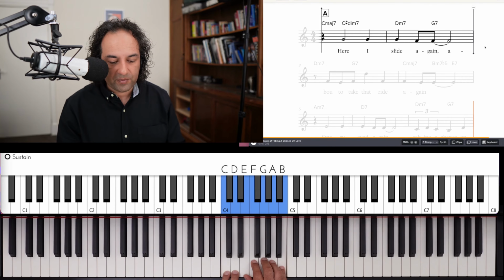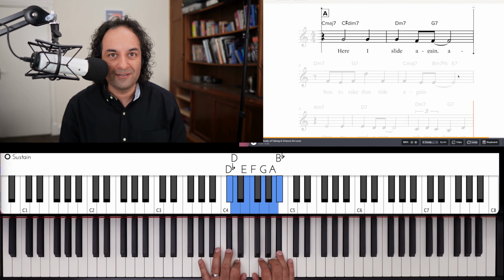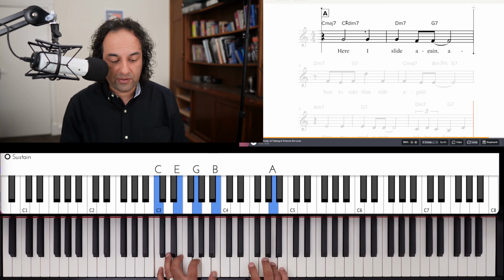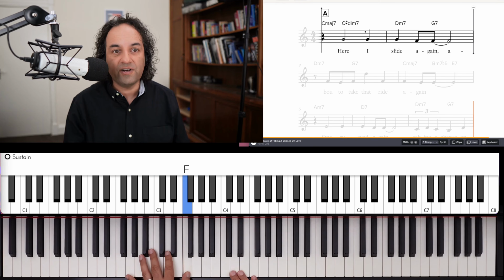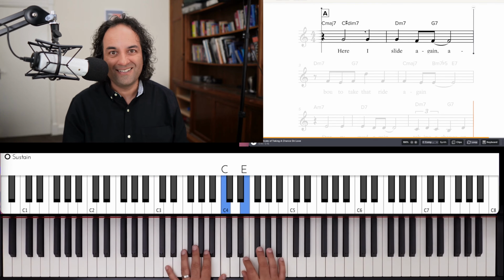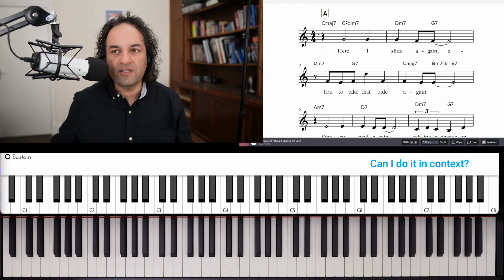Jazz improv - harmonic minor demystified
The Harmonic minor is an incredibly useful but often misunderstood scale for jazz improvisation. In this video, we'll walk through practical examples of applying it to common chord changes. You'll learn how to implement it in your own solos to expand your melodic and harmonic vocabulary.

Related lesson
Dominant voicings using the diminished